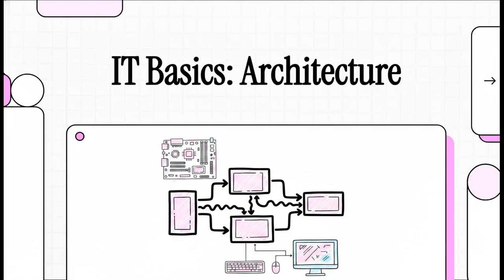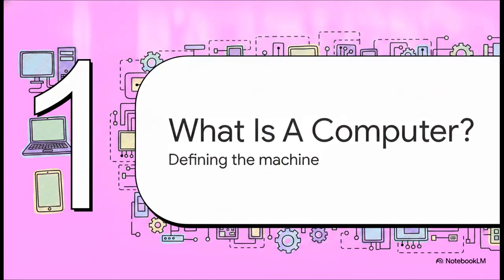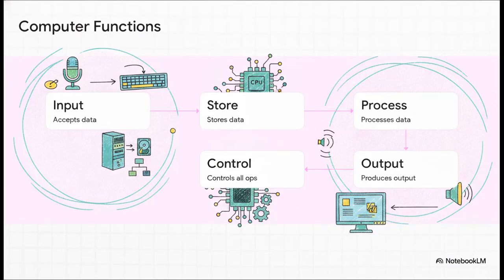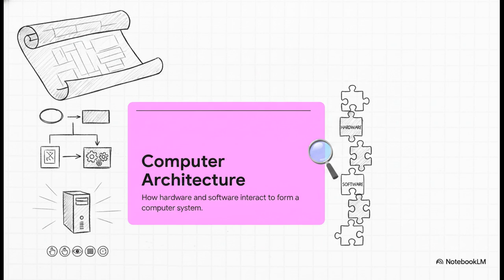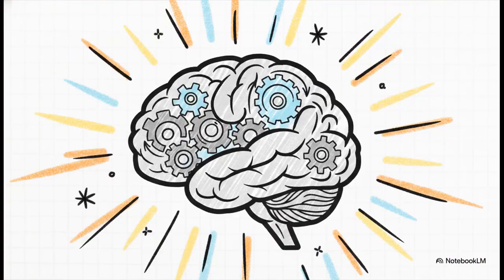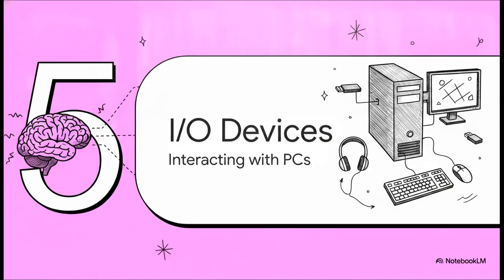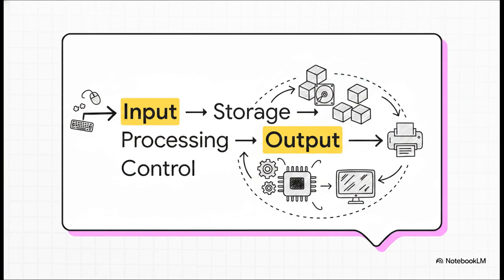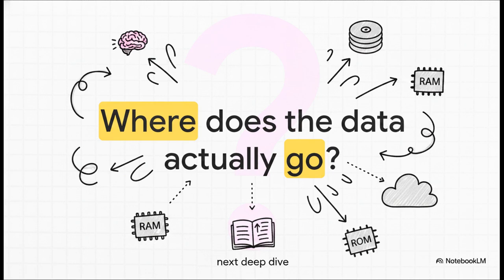11IT CHAP 1 LEC 2 IT Basics Architecture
11IT CHAP 1 LEC 2 IT Basics  Architecture